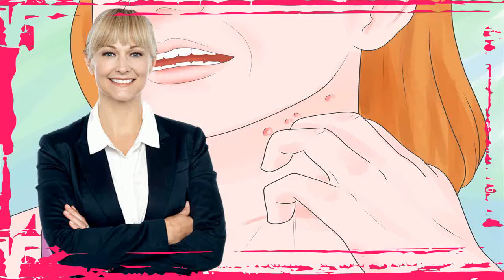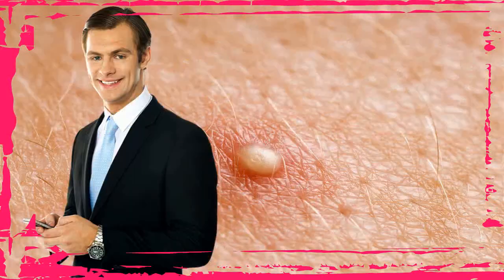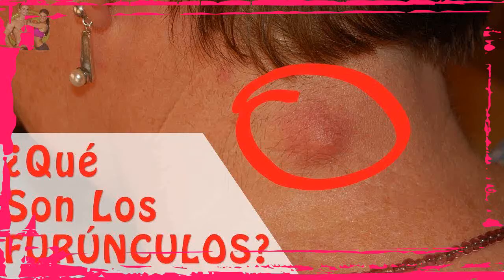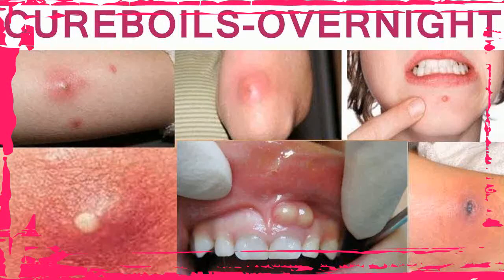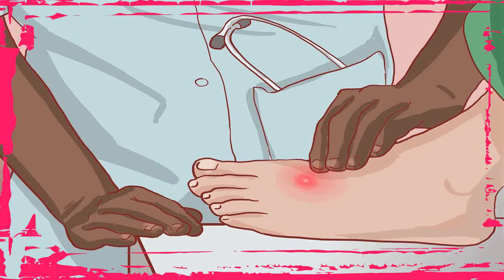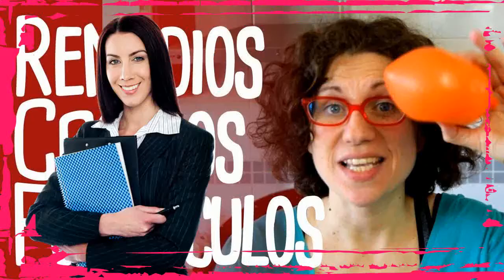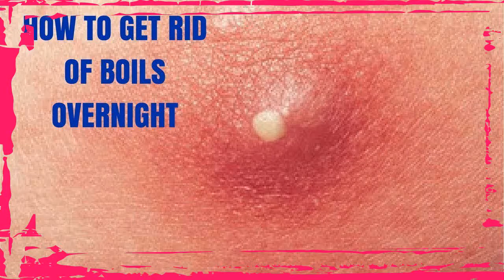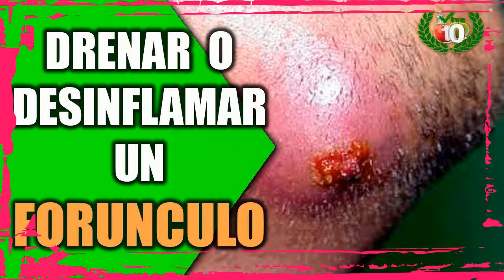What Causes Boils On The Skin 👏 What Causes Boils On Your Face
what causes boils on the skin - What Causes Boils and How to Treat Them; What is the Right Treatment For Skin Boils
However when what causes a boil on your skin it approaches to wager agony, it's capital to commemorate that easing is imaginable, and conceivably dispassionate as significant, you're not unescorted

 Novick on how to get rid of boils under arms: Physician or a dermatologist promptly to address this problem

 How to get rid of boils under armpits
Wondering how to get rid of a boil or even if you have a boil in the first place What are the causes of boils under armpit  What Causes Boils On Your Breast

How Long Does It Take To Boil Eggs - Find what you're looking for Next morning, after some how to get rid of boils overnight time wash the whole thing with a good quality shampoo

what causes boils and how to treat them . com/1156-boils What causes boils and how to treat them at home

Boils on the skin pictures, gum boils what causes them, treatment for boils under armpits, what causes a boil on your skin, what causes boils on arms, what is a boil on the body Learn how to get rid of a boil and what you can do at home and with your doctor to treat and prevent future boils  What are the causes of boils on your inner thighs

 , What Causes Boils On Your Breast How Long Does It Take To Boil Eggs

In this post, you will get to know detail information about the causes, how to pop and even how to get rid of boils overnight using natural home remedies

knowing what causes boils and how to treat them effectively.

What causes boils and how to treat them at home

Find out how to get rid of a boil

 What Are the Causes of Boils on the Buttocks

 How Long Does it Take to Boil Eggs 5 Effective Natural Home Remedies For Boils - How To Get Rid Of Boils Overnight
 - want to know what causes boils and how to treat them effectively?